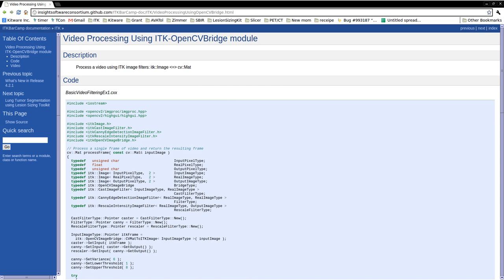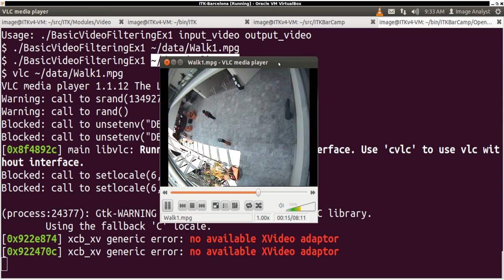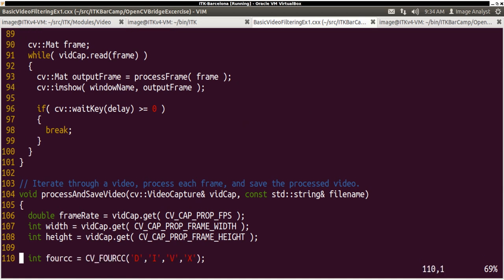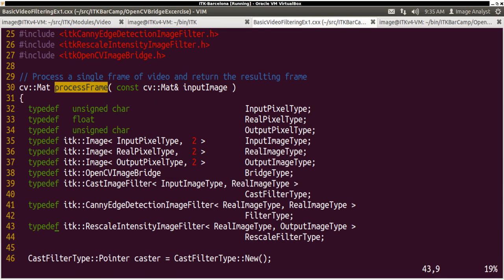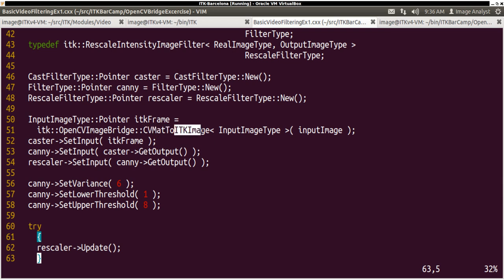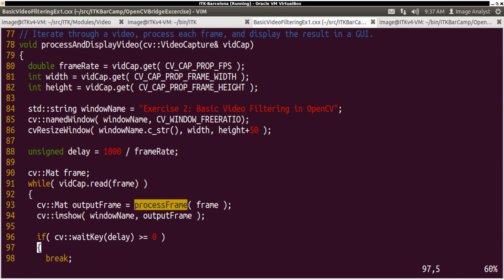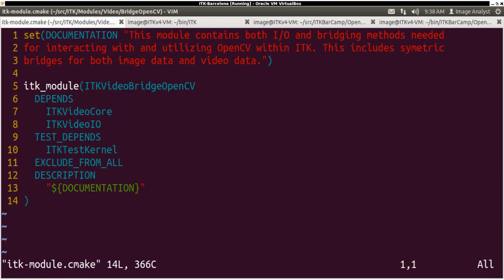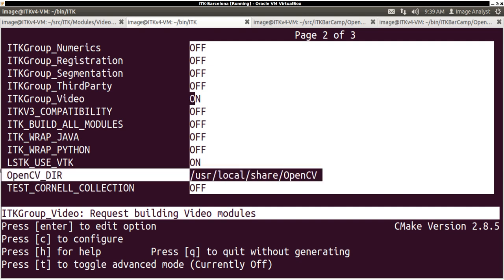VideoProcessingWithOpenCVBridge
Use ITKBridgeOpenCV module to do basic image filtering on videos.